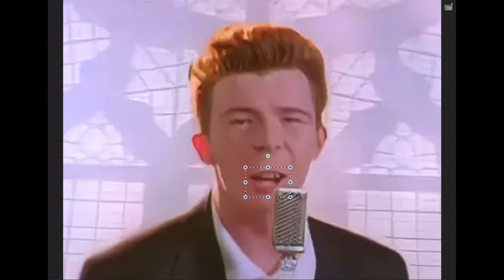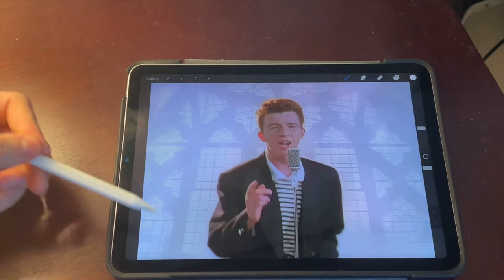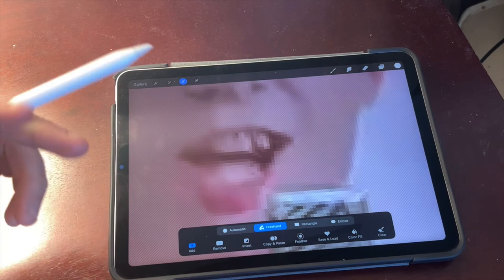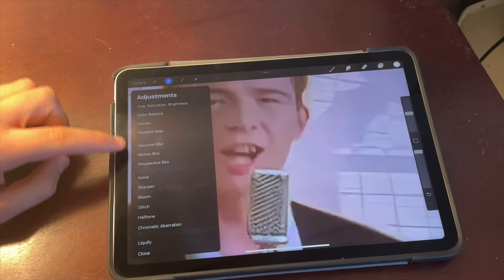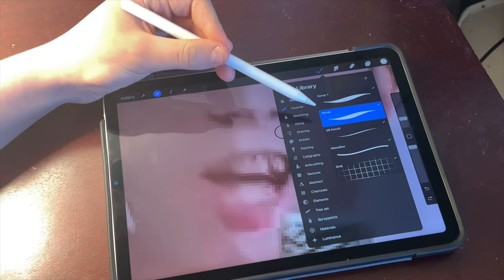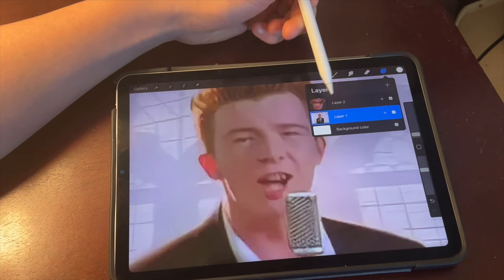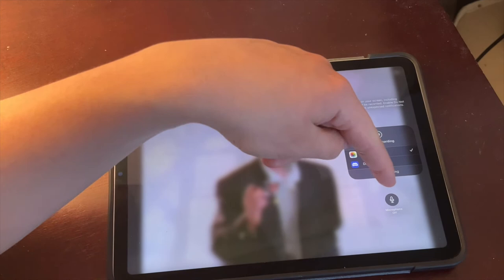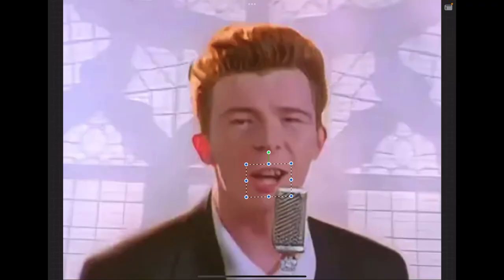How to move a photos mouth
If you didn’t like todays Video, Don’t unsubscribe, it might be different next time. If you liked this video, then like it. didn’t like it, you can dislike.